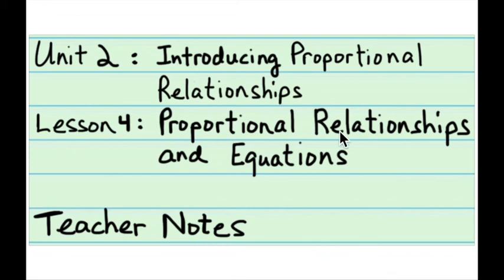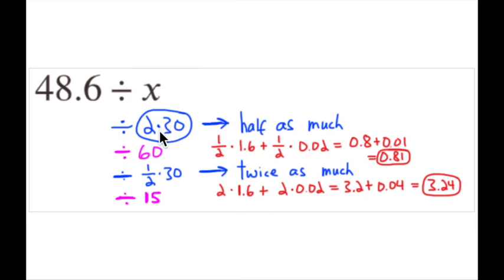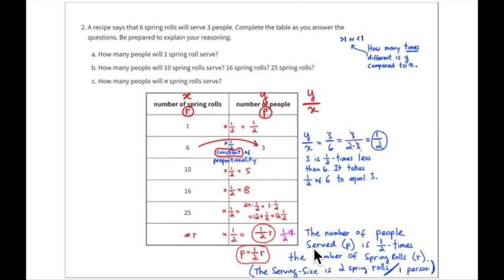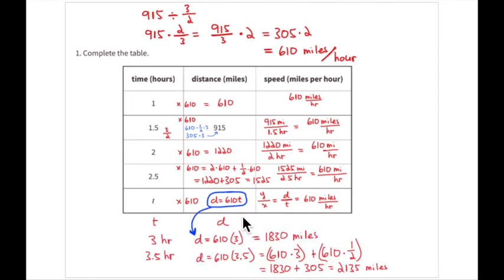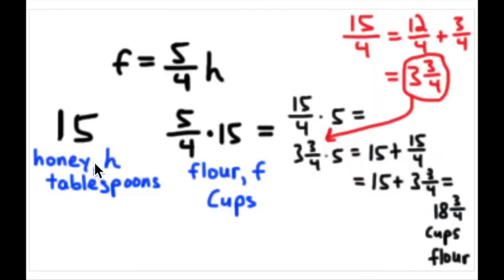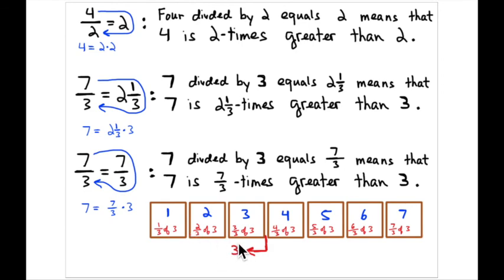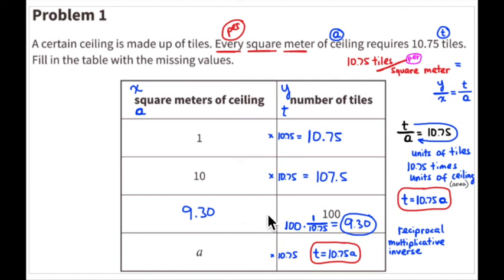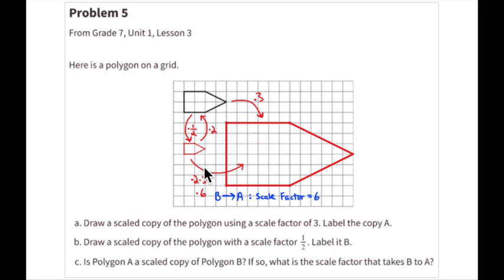7th Grade Illustrative Mathematics: Grade 7; Unit 2; Lesson 4: Teacher Notes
Table of Contents:
Activity 1:  0:17
Activity 2:  11:48
Activity 3:  21:36
Activity 4:  34:27
Activity 5:  42:00
Summary:  50:13
Practice Problem 1: 55:44
Practice Problem 2: 59:09
Practice Problem 3: 1:01:54
Practice Problem 4: 1:04:26
Practice Problem 5: 1:07:07

llustrative Mathematics
Unit 2: Introducing Proportional Relationships
Lesson 4: More about Constant of Proportionality